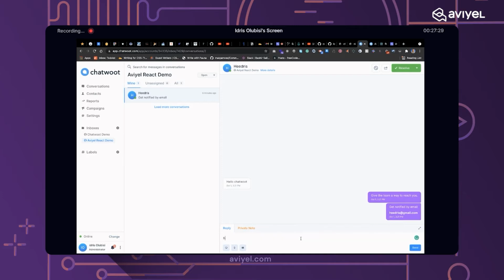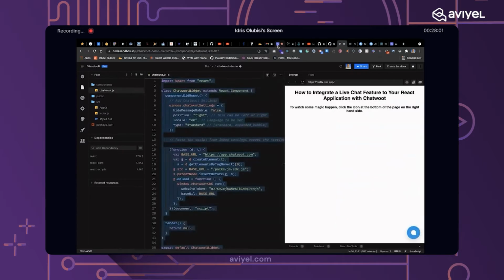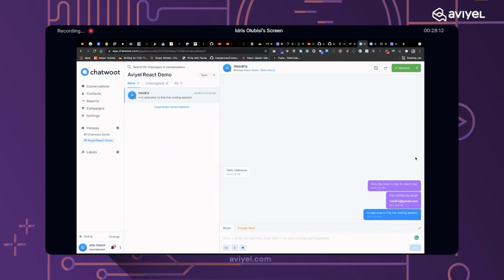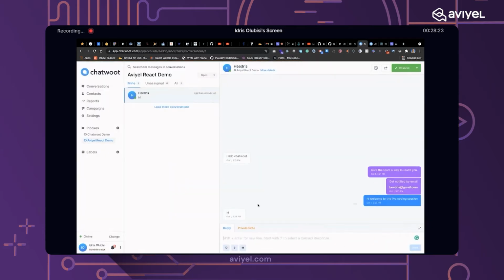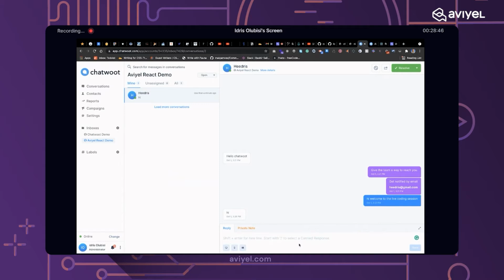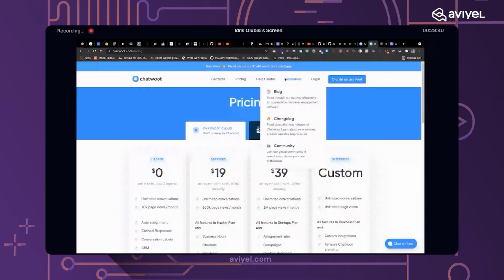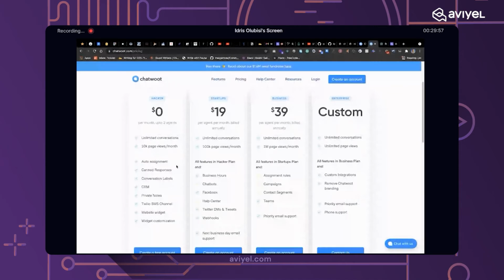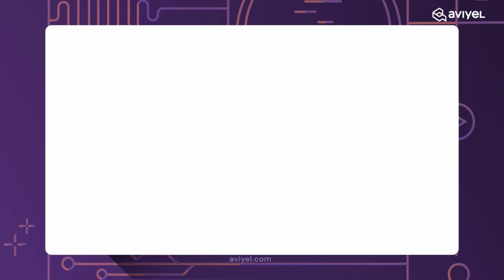Chat Feature with React Application in Chatwoot by Olubisi Idris Ayinde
Coding & Coffee☕is Aviyel’s flagship upskilling series for programmers who are passionate about codes. We feature tutorials, live coding sessions, Q&As, with tabs on some of the fastest-growing open source projects out there. This time, we are bringing on board Olubisi Idris Ayinde, an expert blogger, and a popular name in the developer circle. What’s in it for you?

Hands-on experience with Chatwoot, a dynamic, open source customer engagement software for businesses and developers.

Chatwoot’s configuration guide, quick start with React for both beginners and advanced users

Insights from Ayinde’s very own developer journey (inspiring, heh?)

Get started with Chatwoot through Aviyel today!
Happy Coding!

About Aviyel